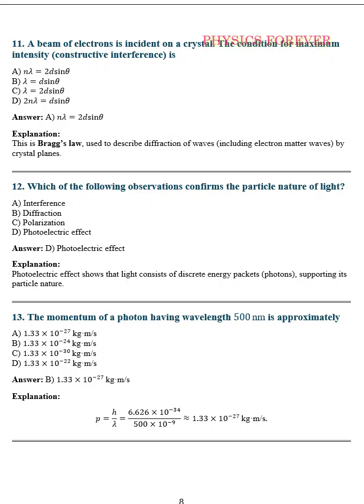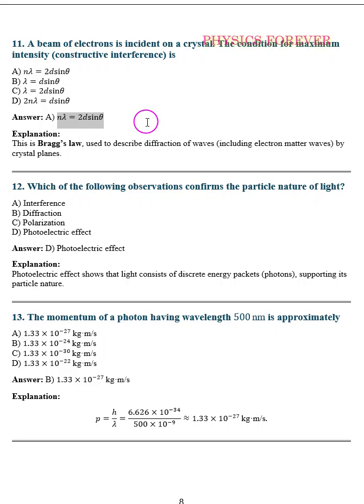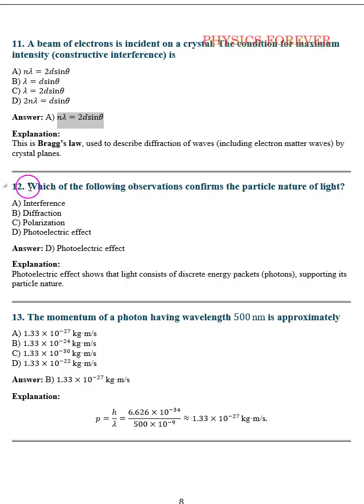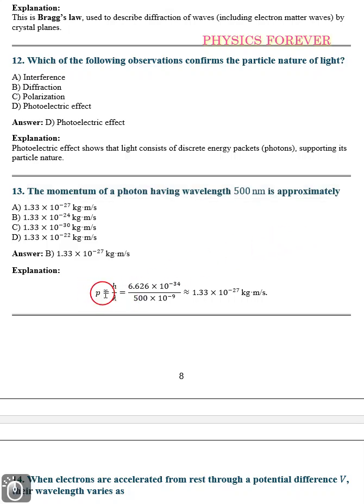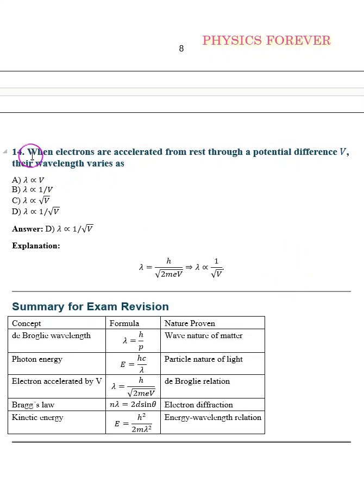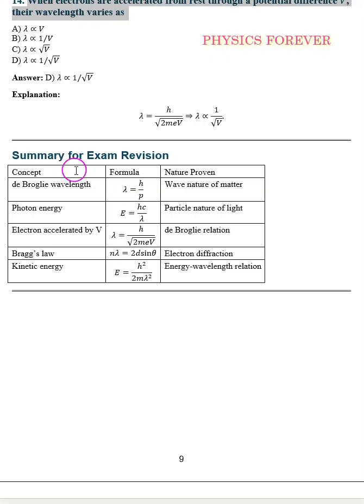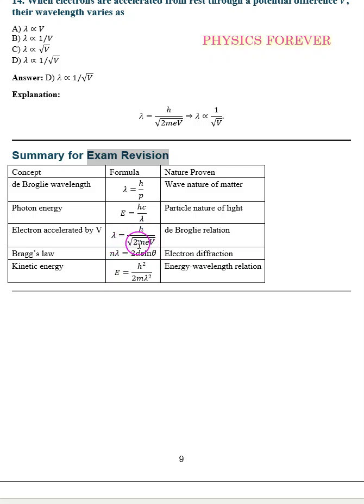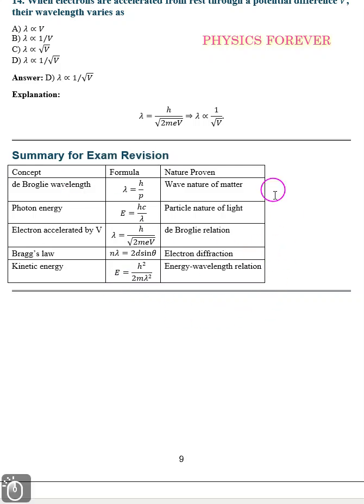Quantum Mechanics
PGTRBPHYSICS@PHYSICSFOREVER
DPN ACADEMY:
DOWNLOAD FROM GOOGLE PLAY STORE:

UNIT - 01: Mathematical physics